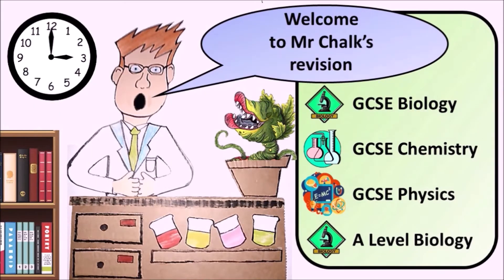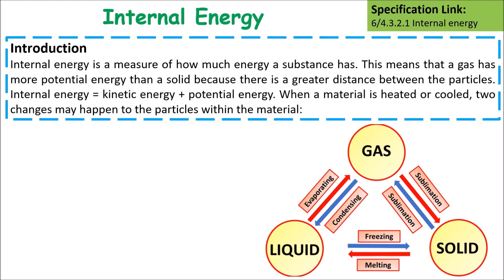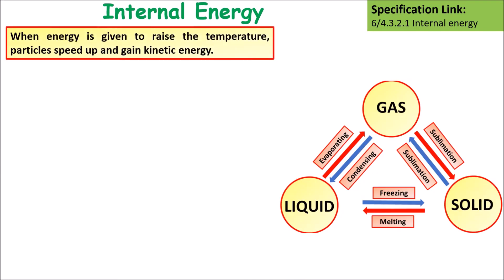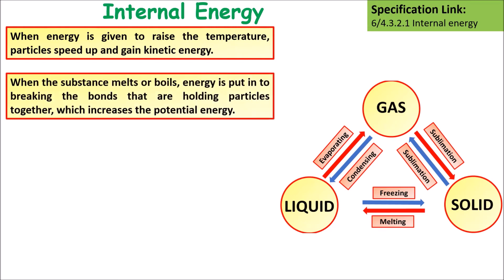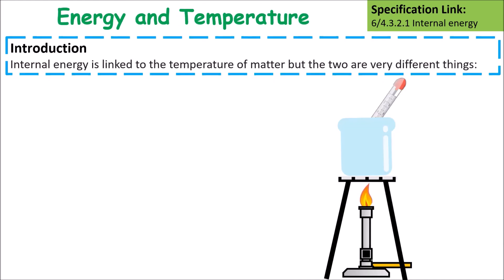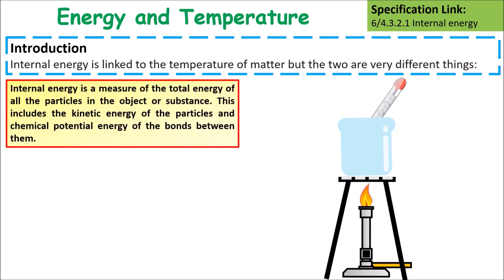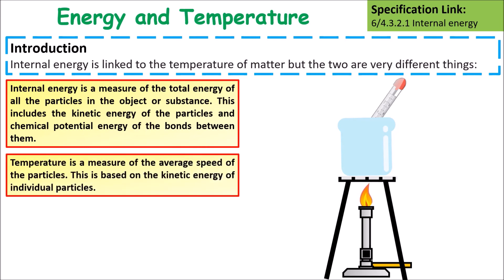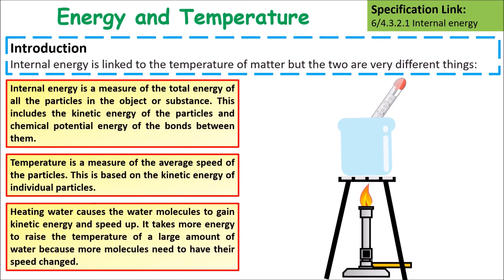GCSE Physics Internal Energy Revision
This videos outlines what students need to know about internal energy for GCSE Physics